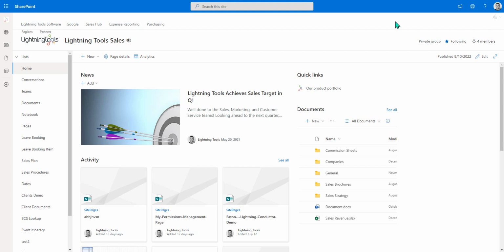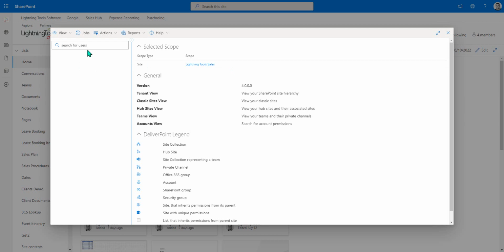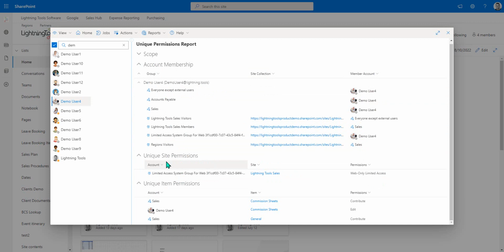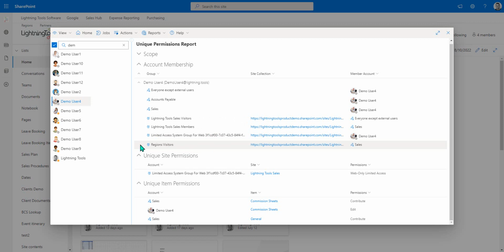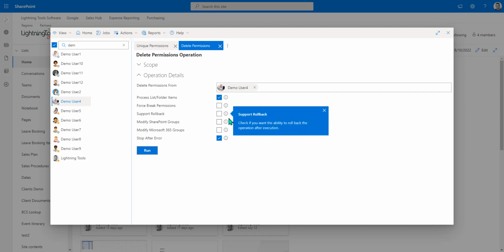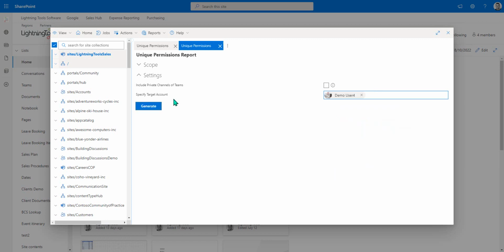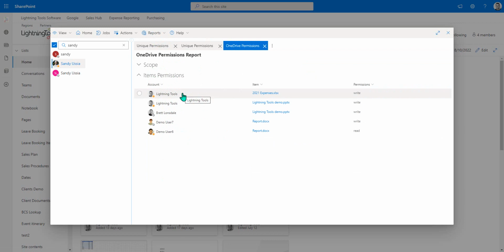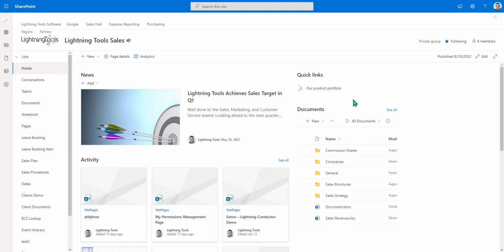DeliverPoint User Centric Reports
In this video, we explore how to report on permissions from the perspective of a specific user. This include Unique Permissions, OneDrive Sharing Links, and OneDrive Permissions.